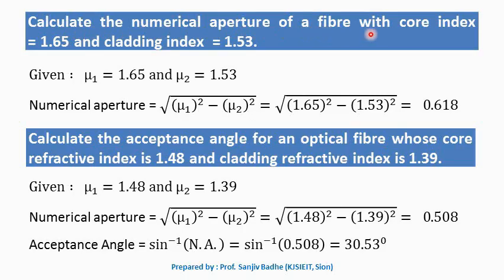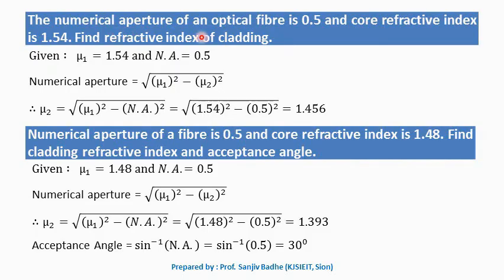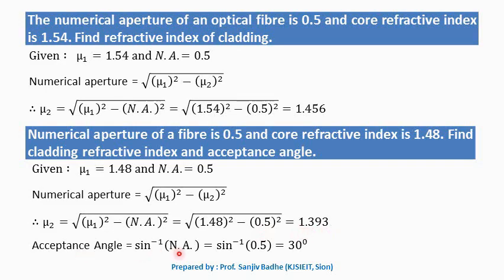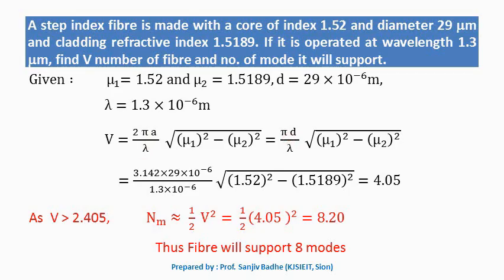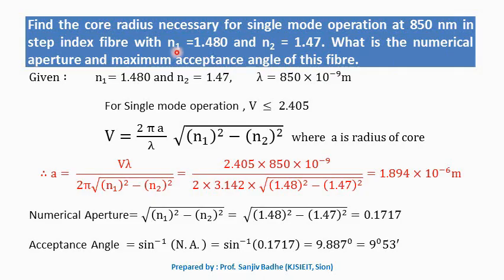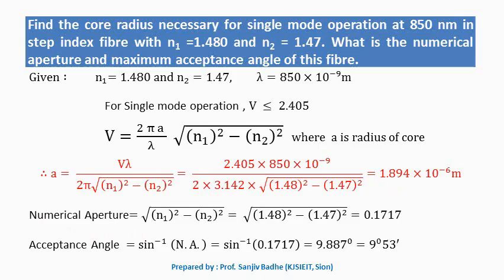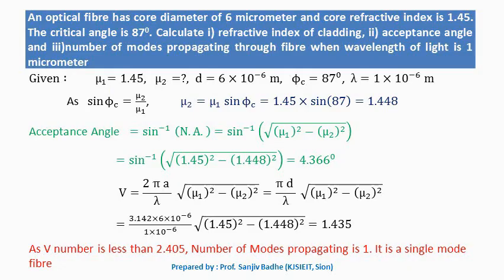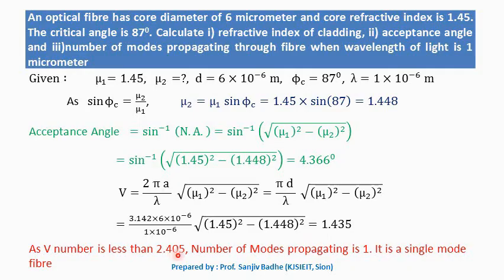Numericals to calculate numerical aperture, V number and number of modes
solution to the numericals to calculate numerical aperture, V number and number of modes are discussed here..

Sound credits : Chaitanya